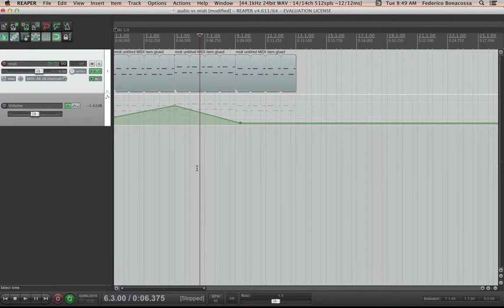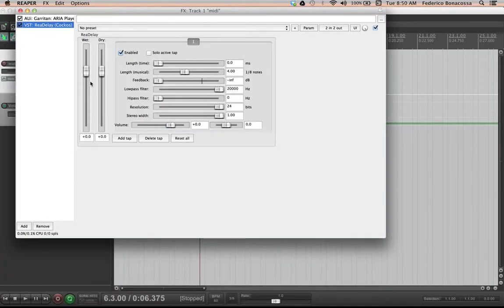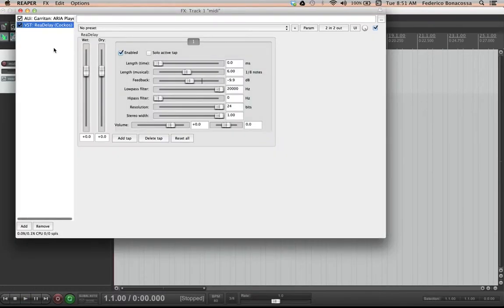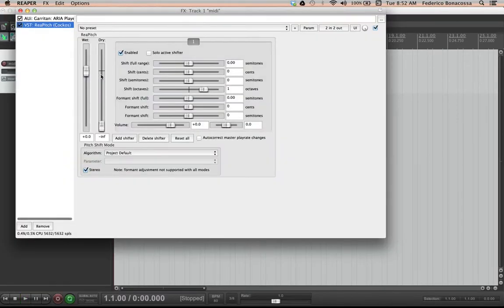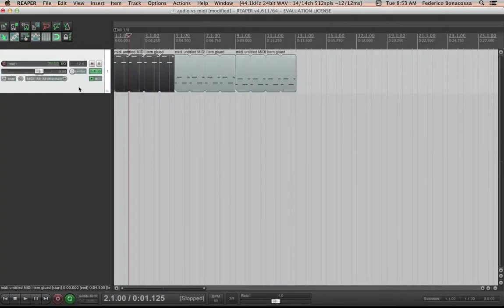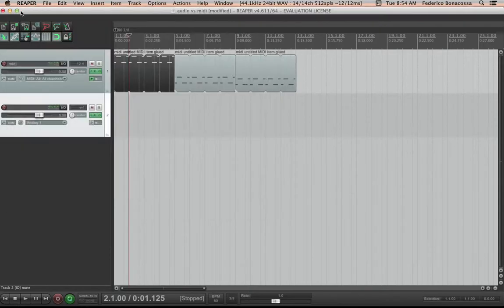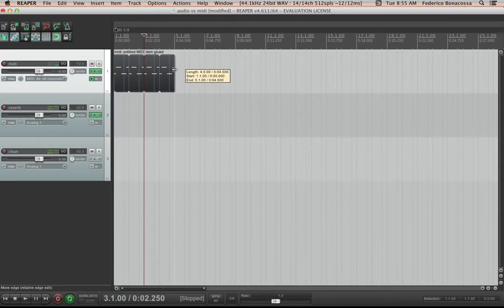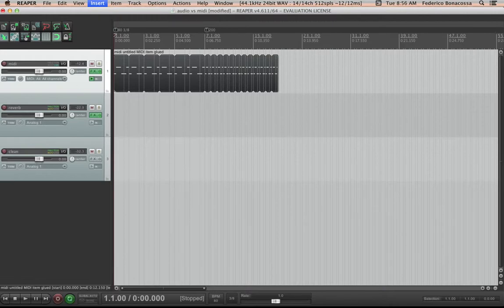module 10 video 4 effects in midi tracks